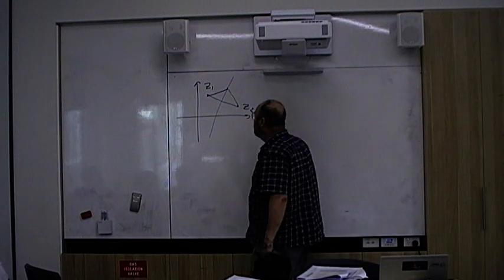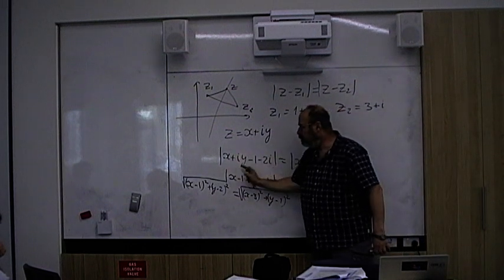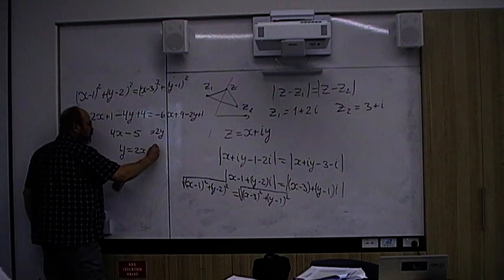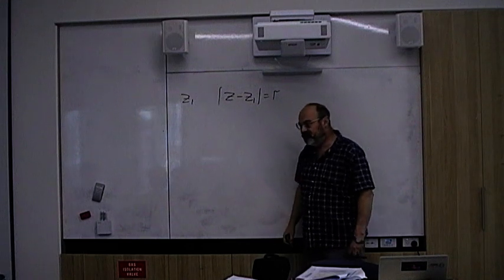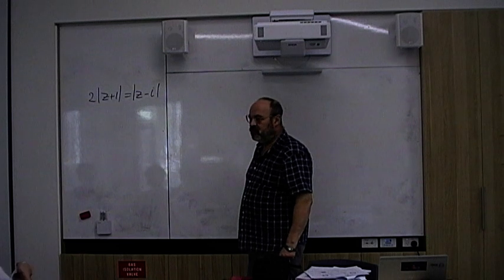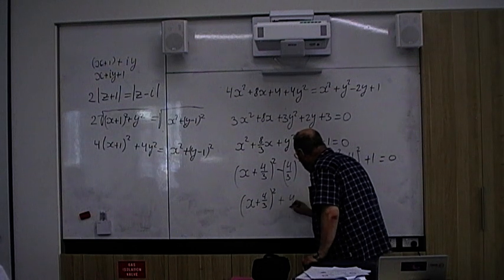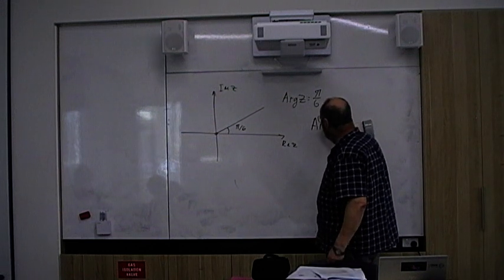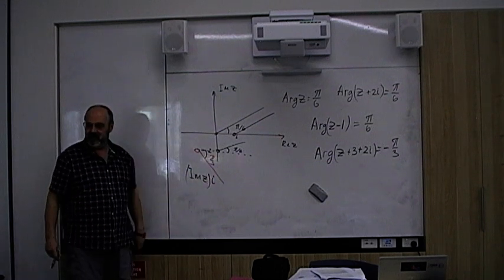Subsets of the complex plane